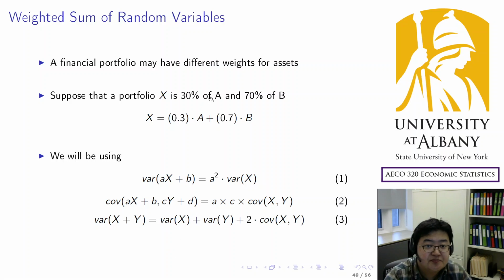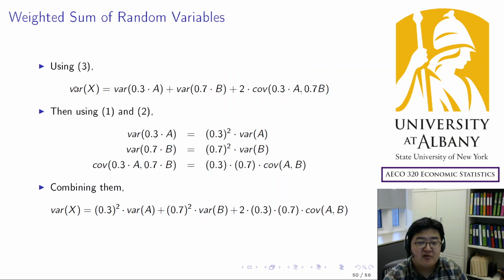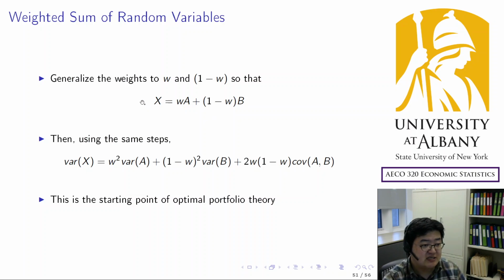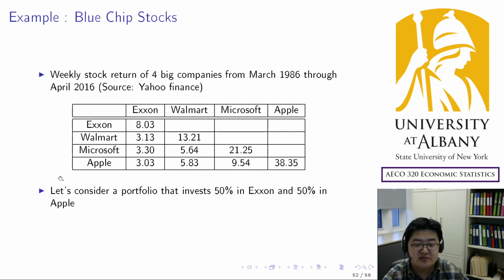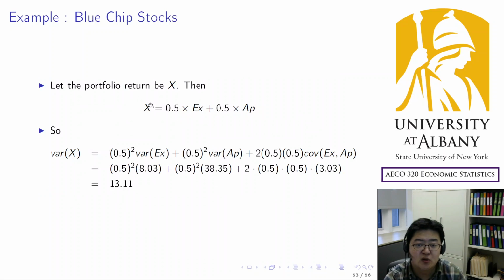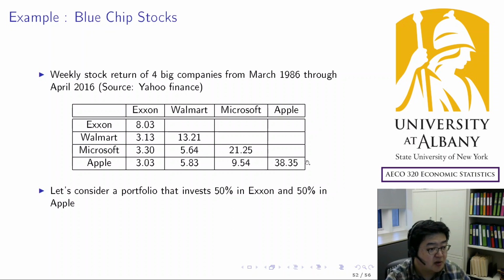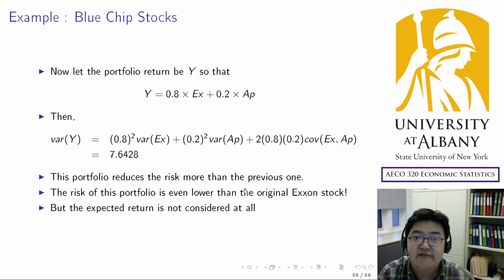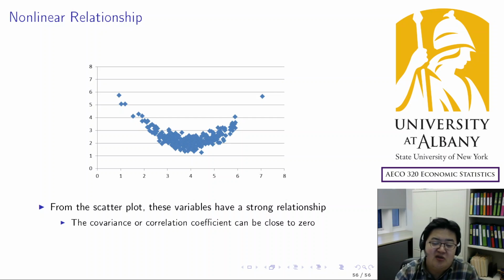Simple Example of Optimal Portfolio Theory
financial portfolio, weight, covariance